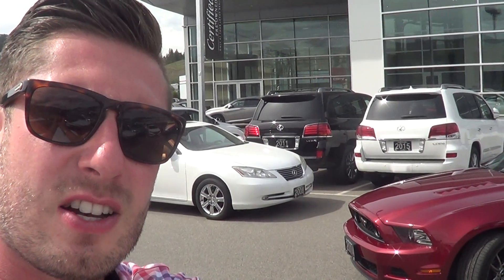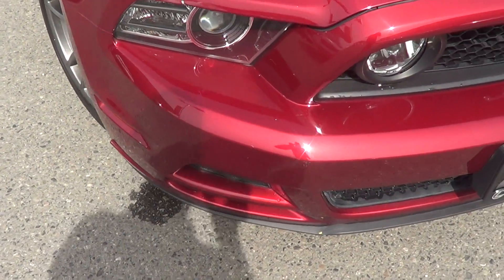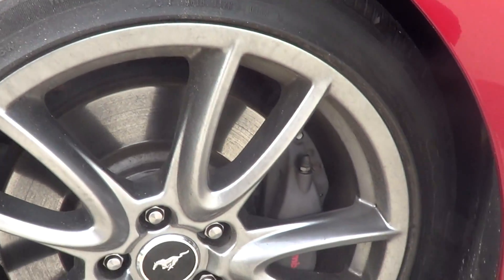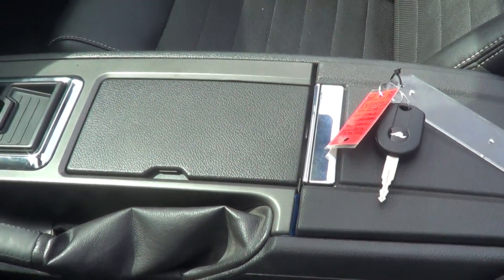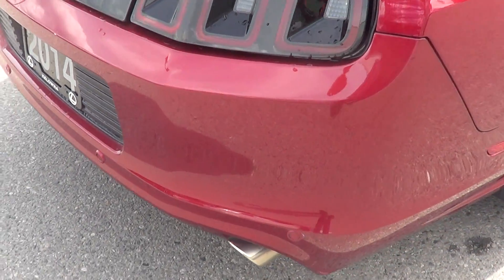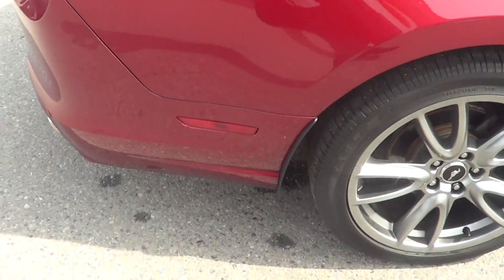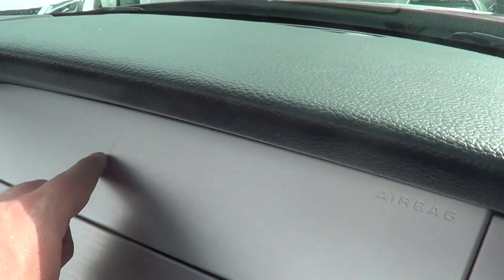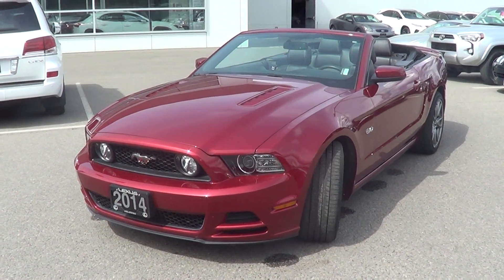Lexus of Kelowna - 2014 Mustang Convertible Walk Around Video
*Two Owners, No Accidents, 5.0L V8 GT, Excellent Condition, *

This 2014 Ford Mustang GT Convertible just arrived at Lexus of Kelowna with only 36,669 KM's. The condition of this Mustang is a testament to the excellent treatment this car has received. This Mustang GT was never driven in the winter, and always stored in the garage when not in use. The CarFax report shows a perfect history with no accidents or claims of any kind. Offered in the GT trim level are key options including AM/FM/AUX, CD Player, Bluetooth, Navigation, Shaker Audio System, Power Convertible Roof, Leather Power Seats, Heated Seats, Power Windows, Power Locks, Remote Entry, Rear Parking Sensors, Cruise Control, Air Conditioning, Hood Vents, and much more.

During the mechanical inspection the Certified Technicians performed an oil and filter change, as well as installed a new battery to ensure this vehicle is ready for the next owners.